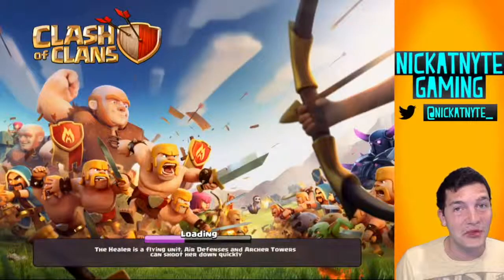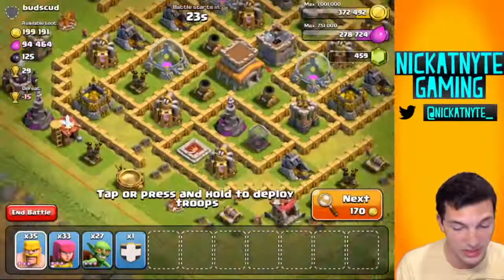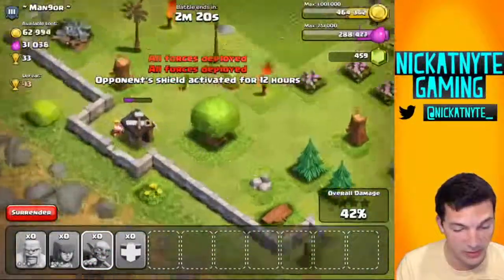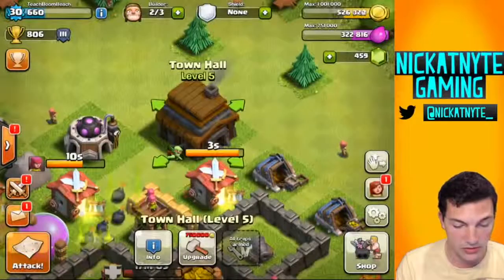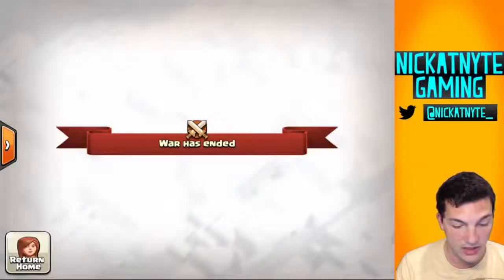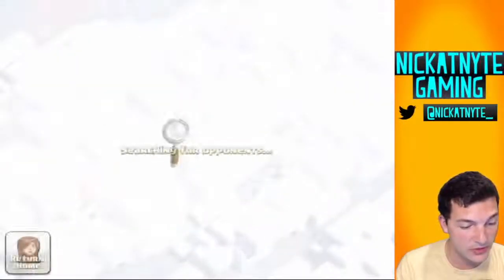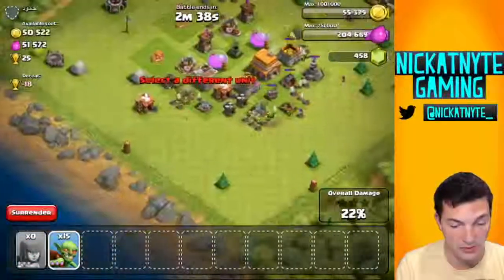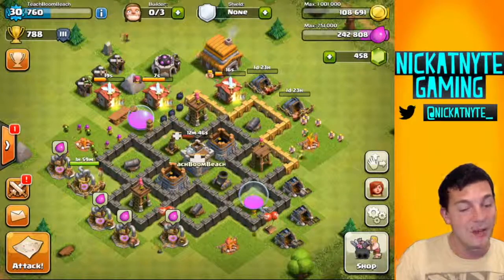Clash of Clans Beginner Let s Play Mines & Pumps!!!